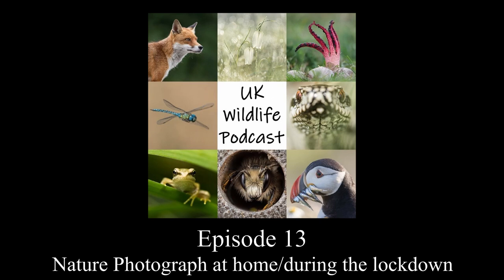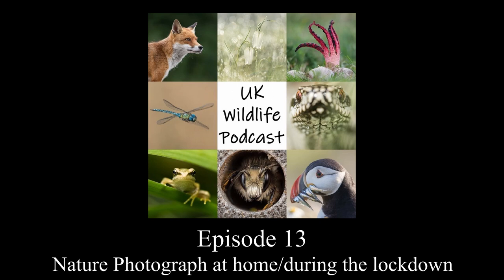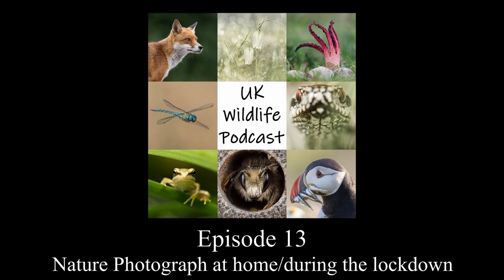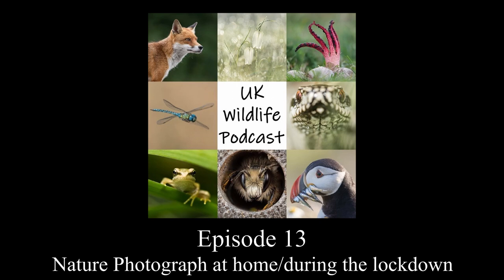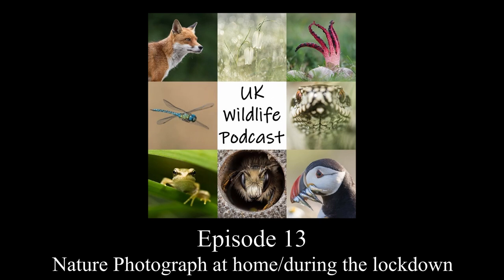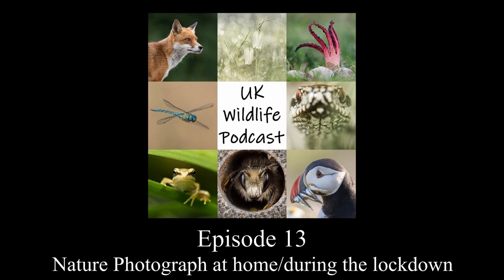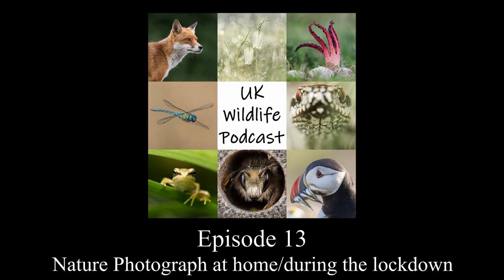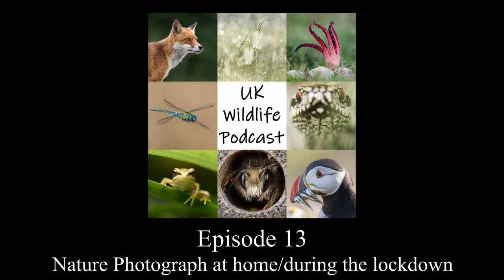Ep13 – Nature Photography in the Lockdown / at Home Special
A special episode where we look at photography ideas and projects you can do during the lockdown, most of which in your home or garden. Includes macro, garden bird and pond creature photography, mini indoor nature studio and an idea for your exercise walk are all discussed.